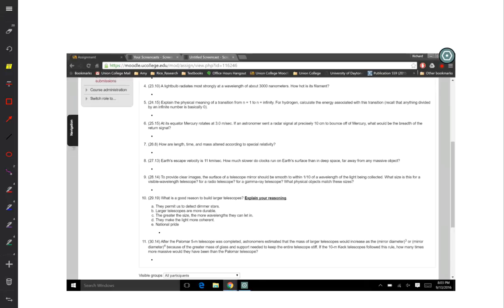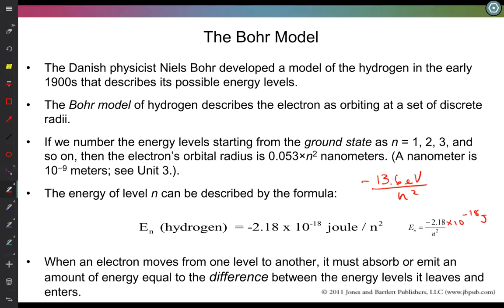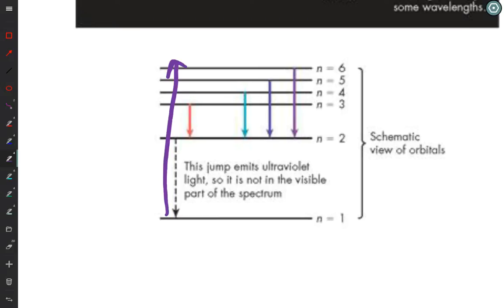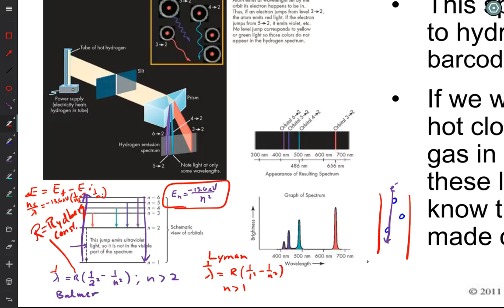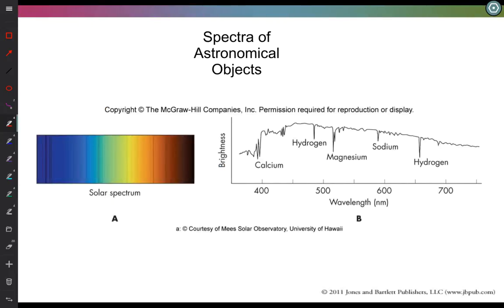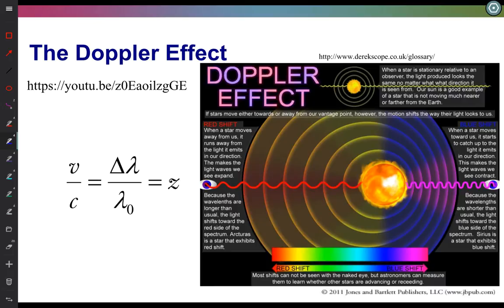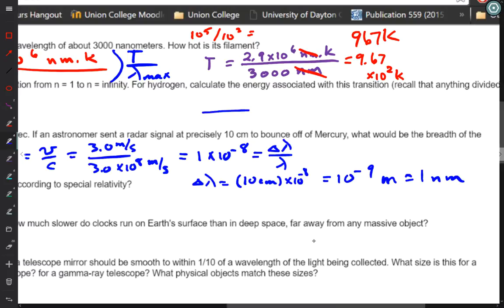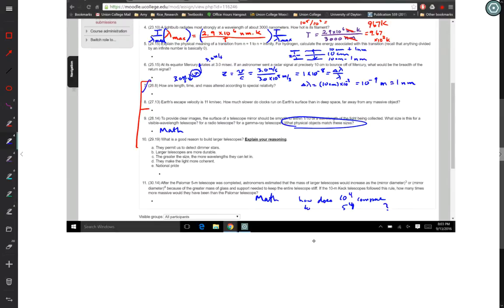ASTR 111 Lecture 12 Light and HW 03 September 13, 2016